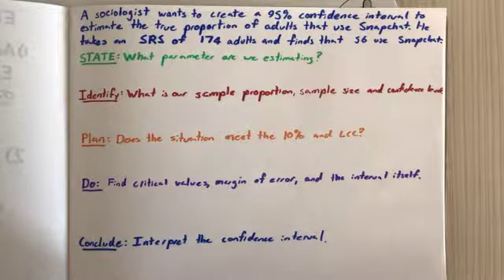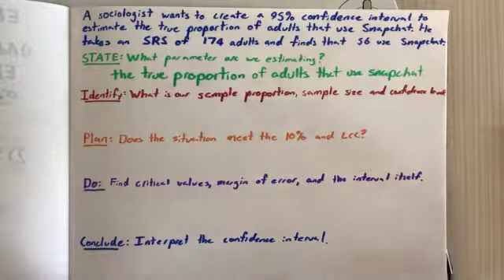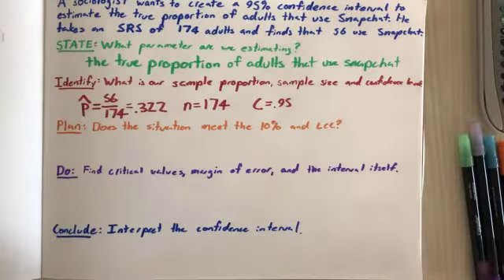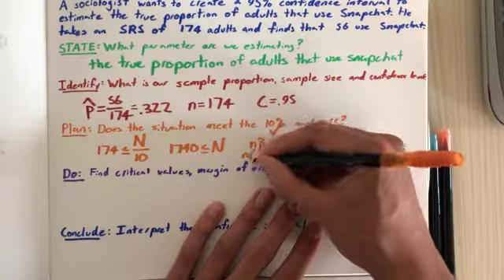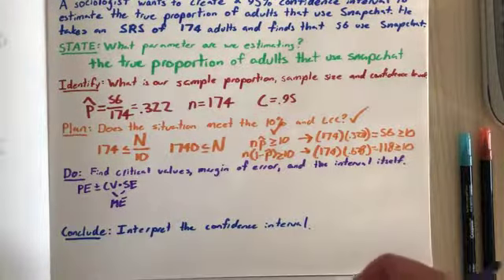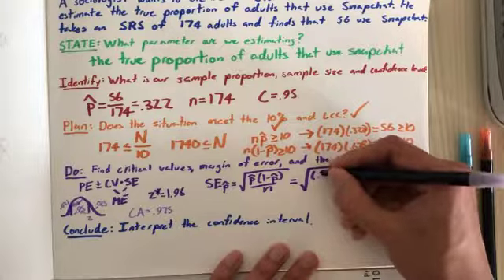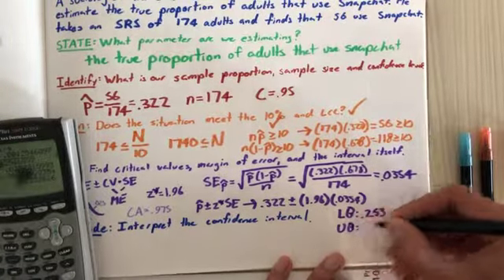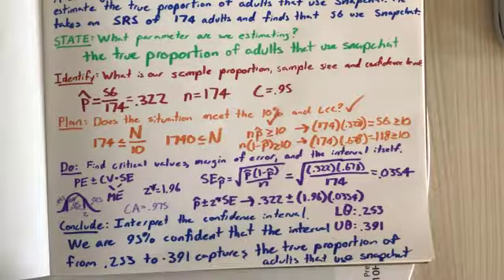Confidence Intervals for Proportions Tutorial